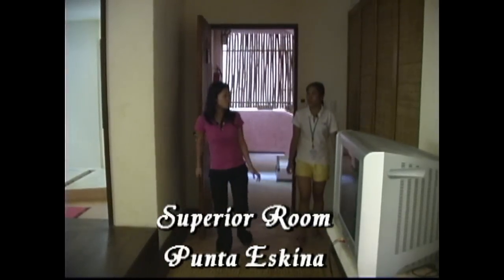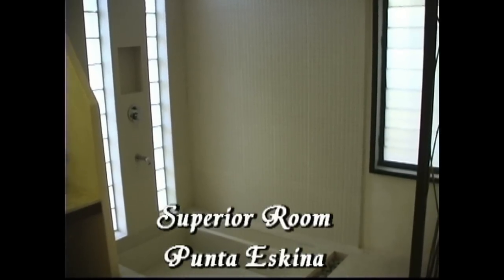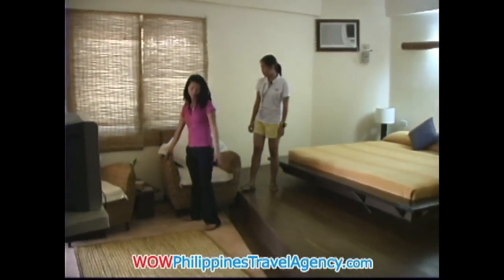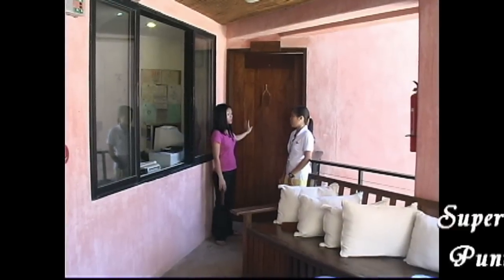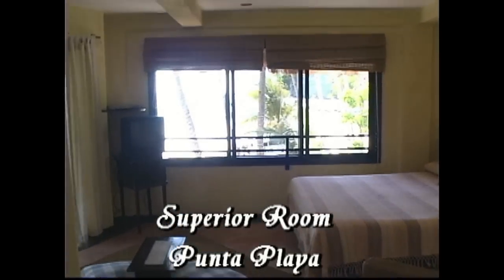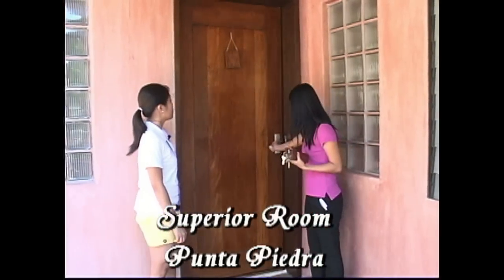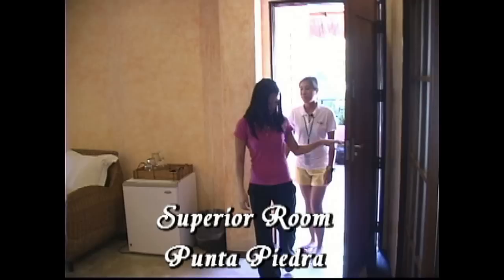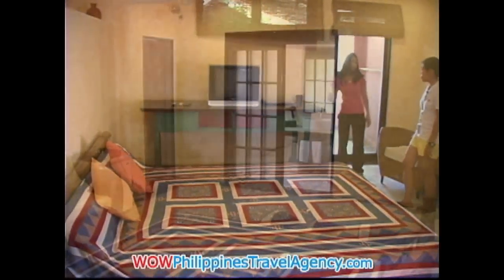Punta Rosa Boracay Superior Rooms - WOW Philippines Travel Agency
Punta Rosa Boracay Resort is rated a Class AA by the Philippines Department of Tourism. The Punta Rosa Superior Rooms offer spacious accommodations professionally designed leaving them with an individual charm.

WOW Philippines Travel Agency, Inc. the name you know, with the service you can trust. We are one of the most respected and trusted names in Philippines Travel, offering complete packages, at the best prices - Guaranteed!